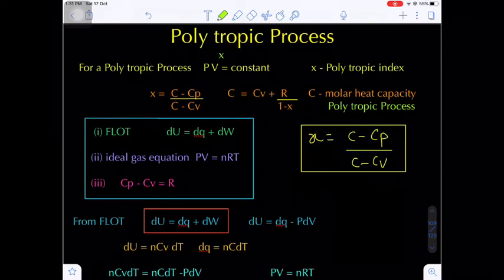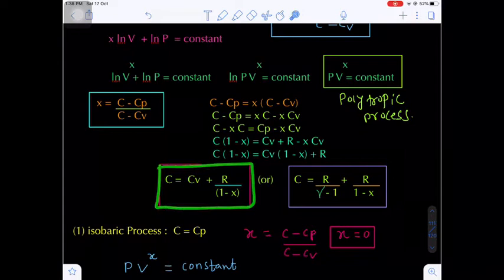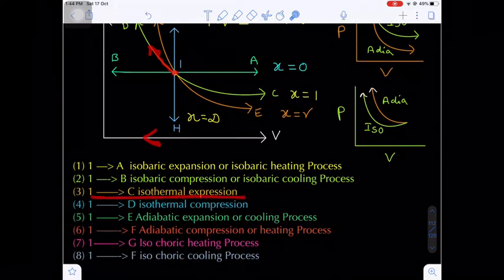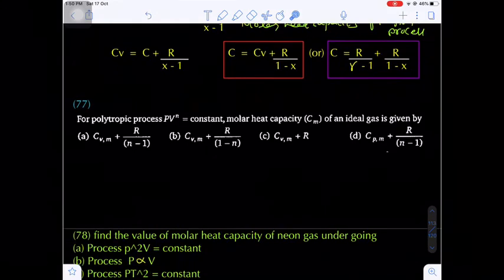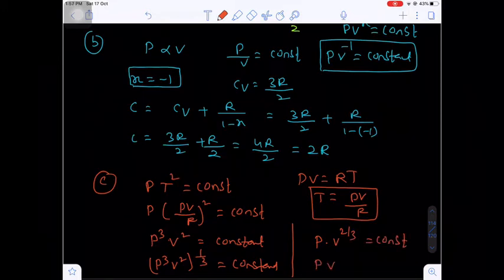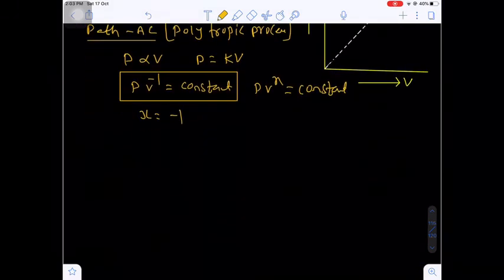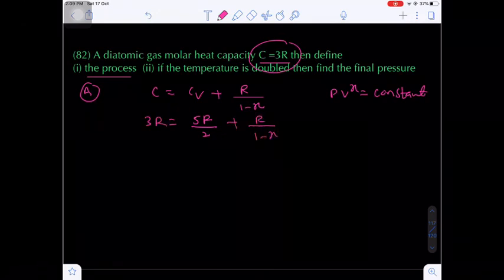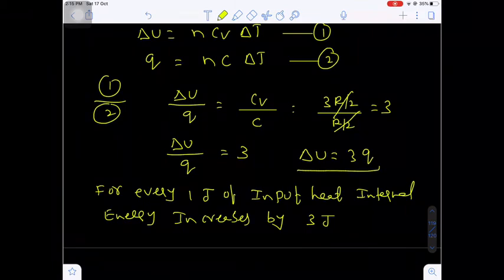Poly tropic Process (Thermodynamics - 12) IIT / JEE and NEET By SR Sir